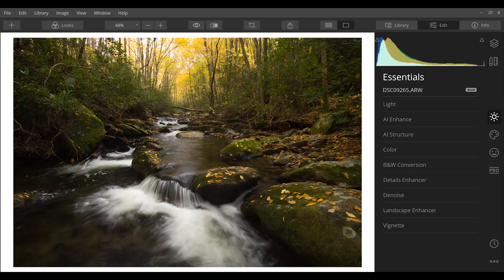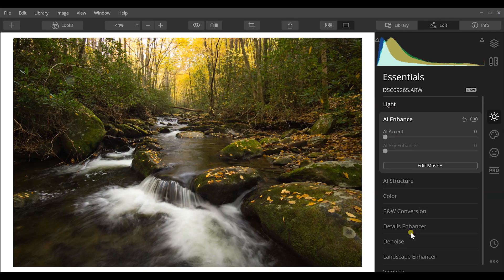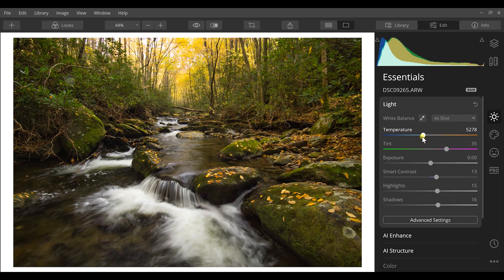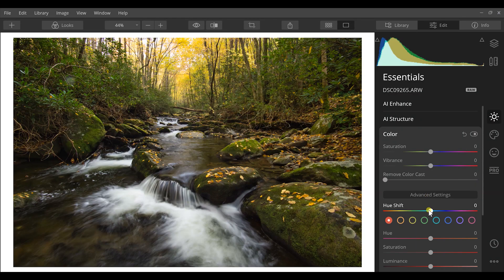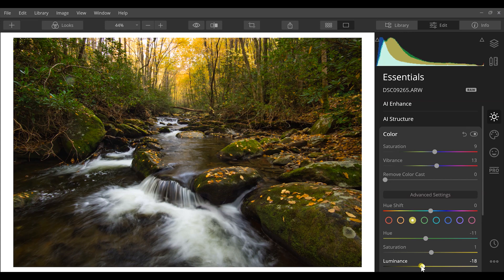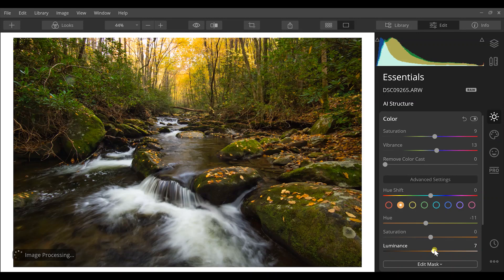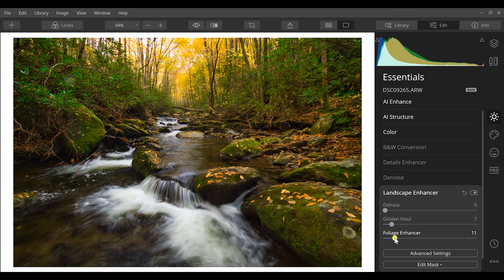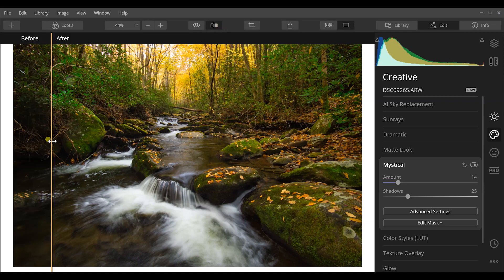How to edit a landscape photo in record time with impressive AI tools || Luminar 4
Follow professional landscape photographer David Johnston as he shows you the easy way to create impressive landscapes. Don't waste time on layers and masks, AI tools such as AI Enhance and AI Structure have got you covered. Your photos will look even more beautiful with Luminar 4's impressive arsenal of tools.

Grab Luminar now and see the result for yourself on your landscape photos,